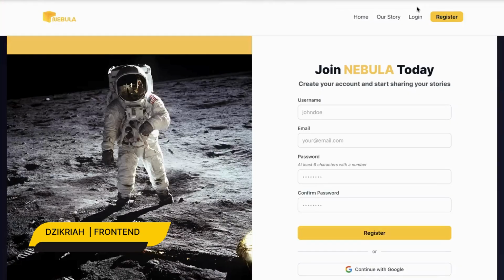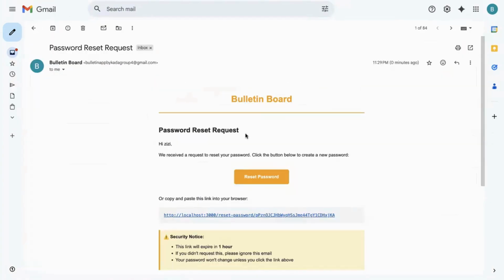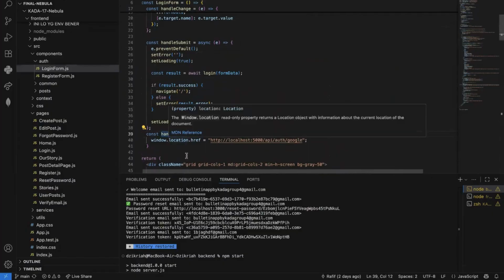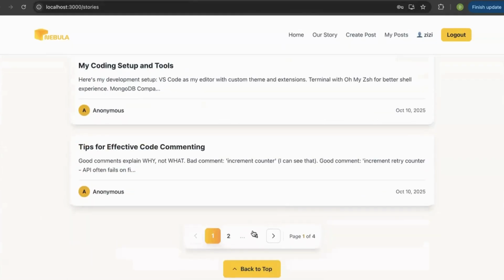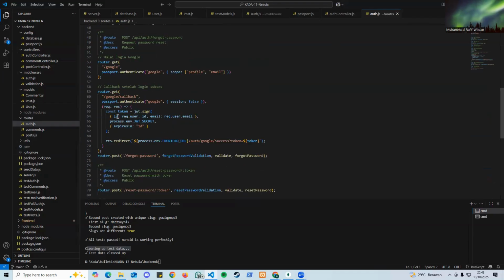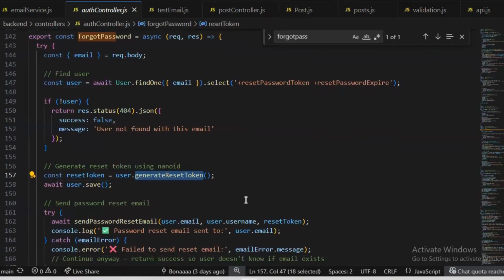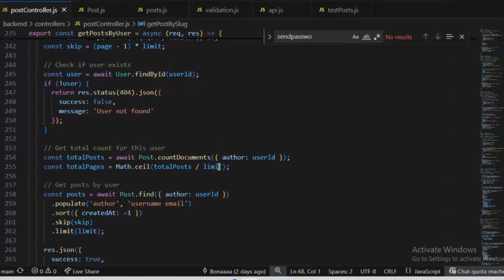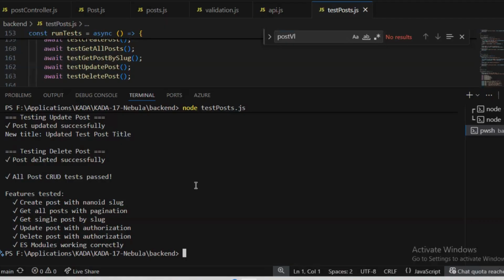GROUP 4 | NEBULA - BULLETIN BOARD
Welcome to NEBULA, a bulletin board web app built by Group 4 and presented by Dzikriah, Petra, Rafif, and Bona.

NEBULA lets users register, log in, verify email, post stories, edit, and comment — just like an online community board. This video walks through each feature, page, and key parts of the React + TailwindCSS code behind it.

00:00 | Intro
00:32 | Dzikriah (Frontend) Register, Login, and Create Post
27:10 | Petra (Frontend) Edit and Delete Post
29:48 | Rafif (Backend) Database Connection and Models, phase 3 Authentication System with JWT and Passport.js
39:44 | Bona (Backend) Email Service Integration, phase 5 Post Management (CRUD Operations)